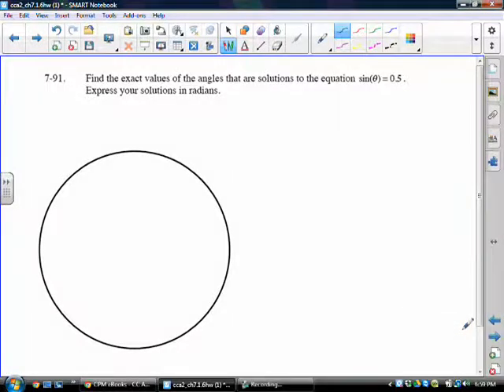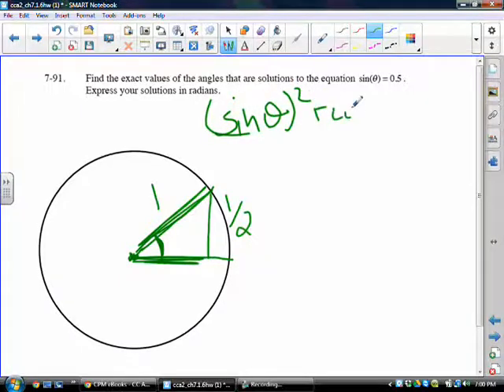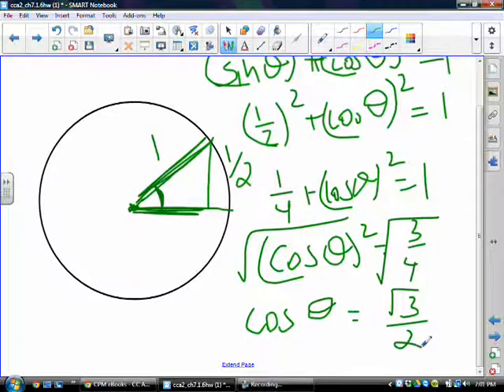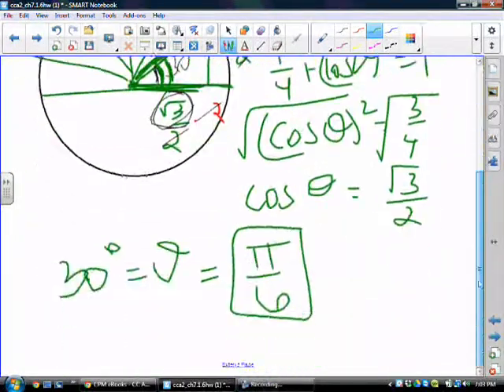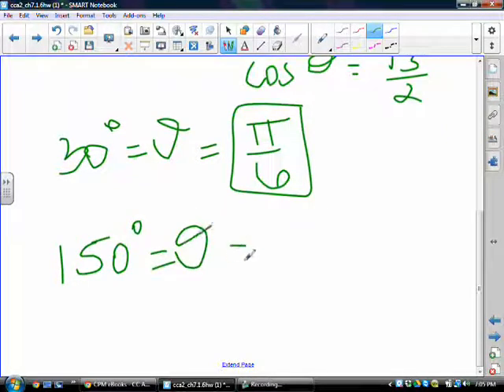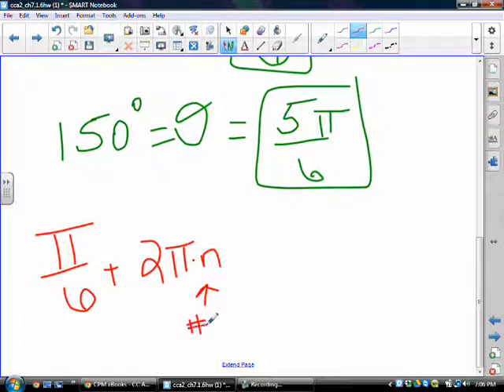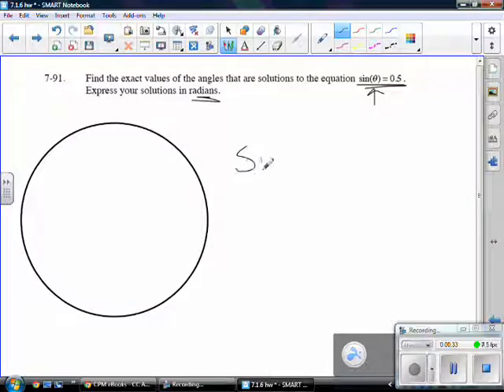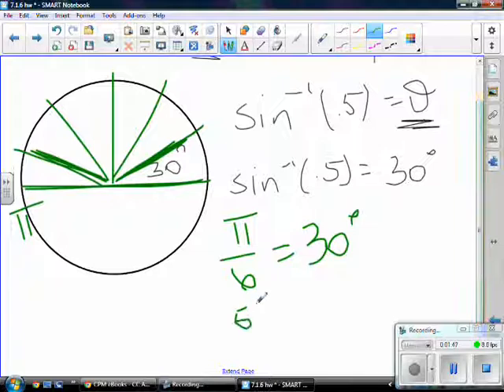Problem 7 91